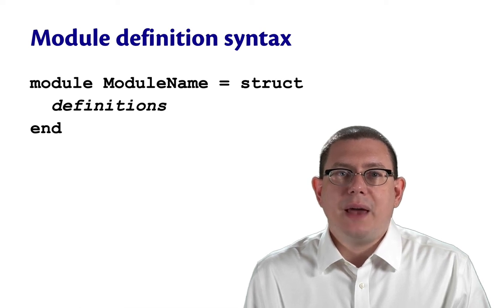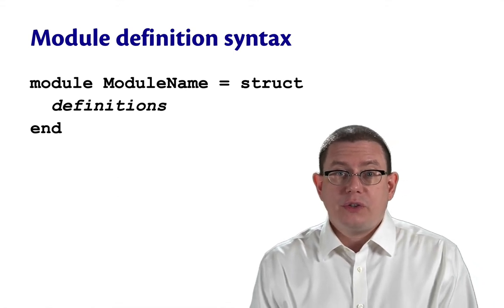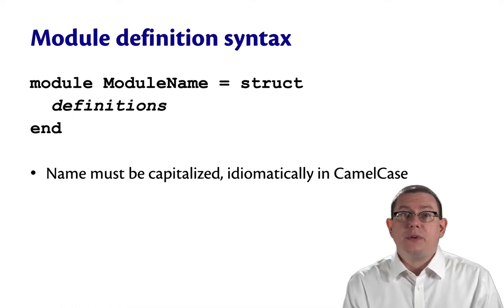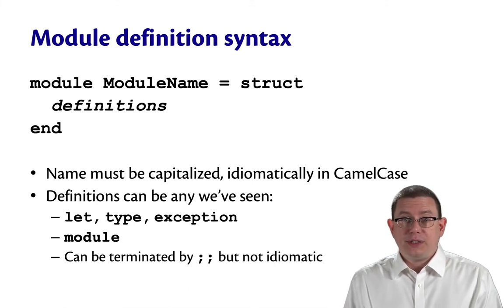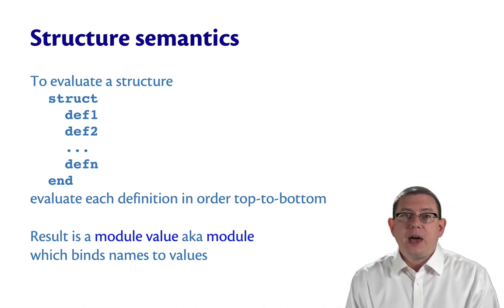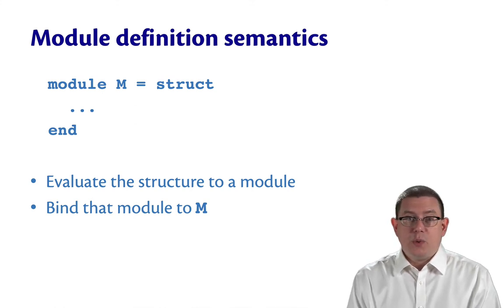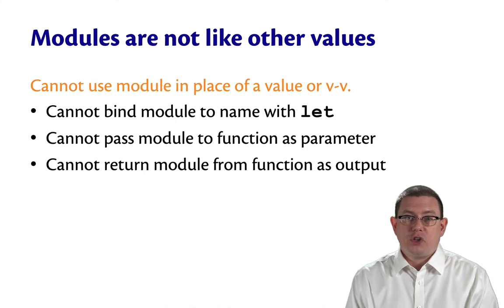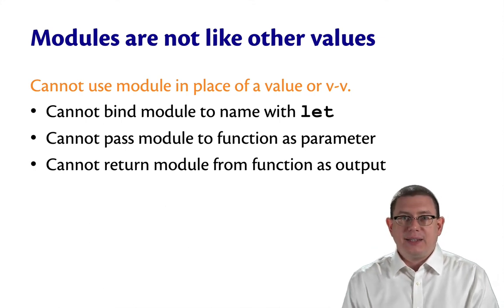Module and Structure Syntax and Semantics | OCaml Programming | Chapter 5 Video 5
How to define modules with structures